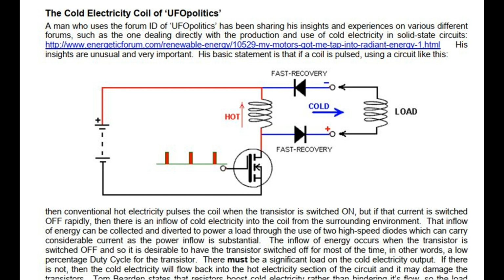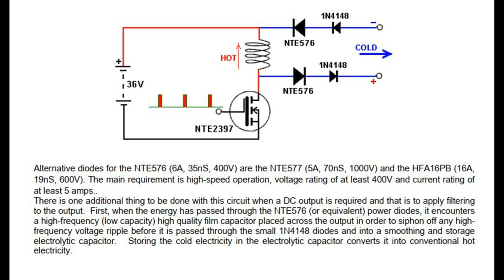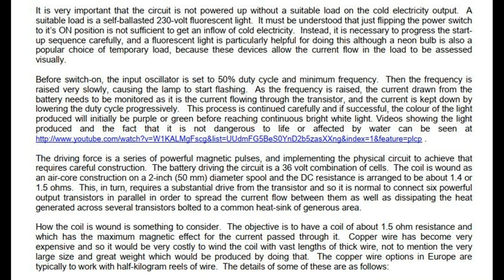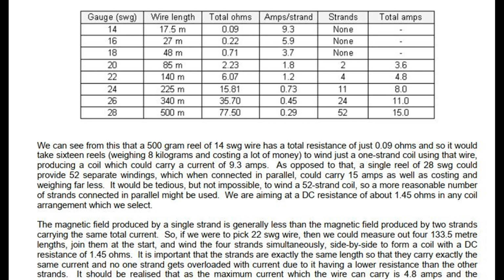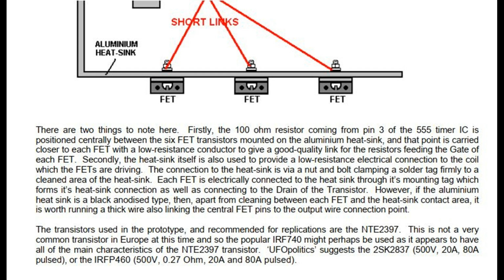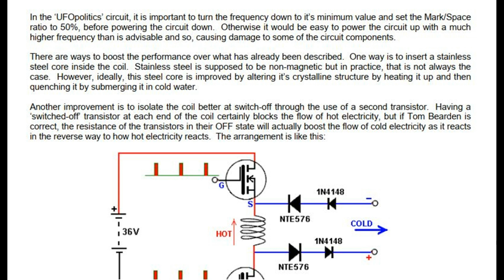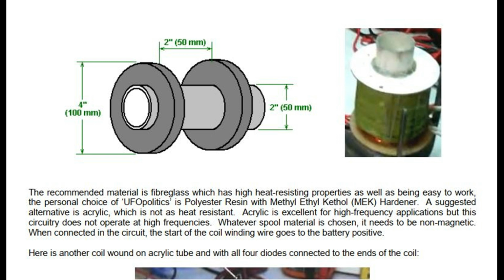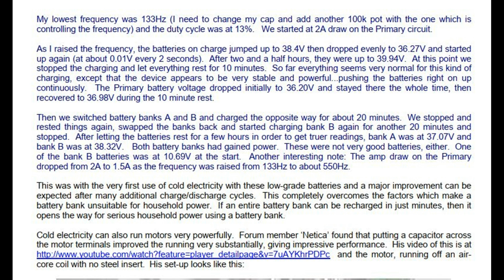The Cold Electricity Coil of ‘UFOpolitics’